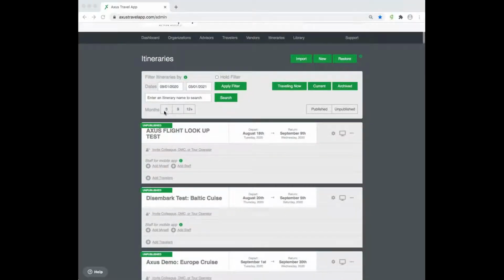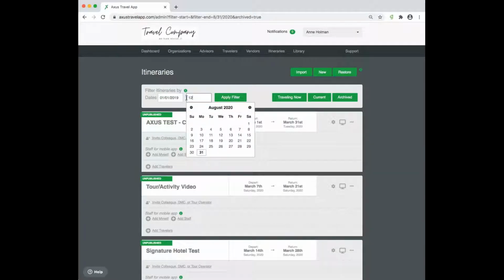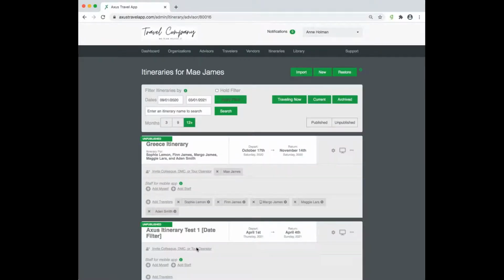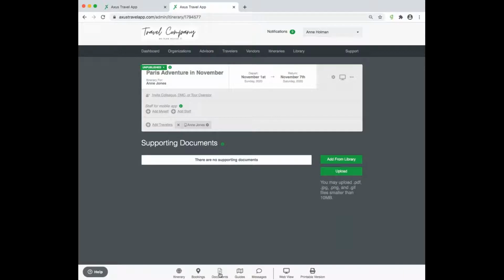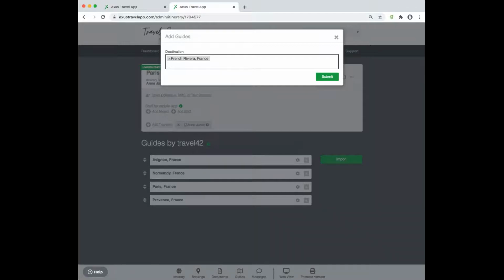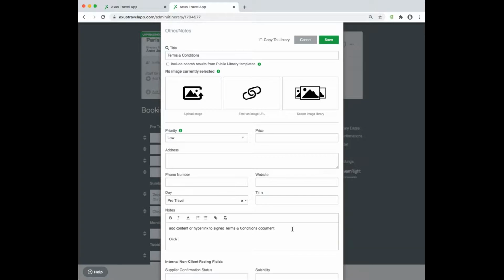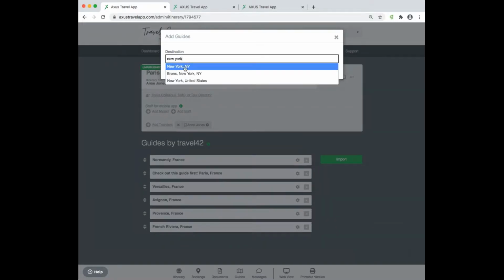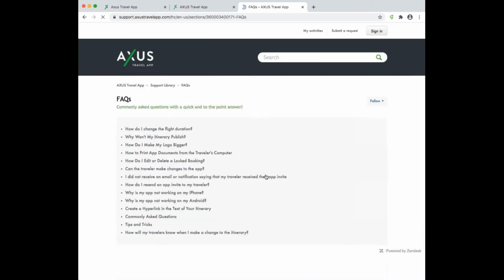AXUS Advanced Training and Features Update - September 2020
1. How to adjust your Itinerary Filters
2. Font Size Feature
3. Drag & Drop Capabilities in Documents and Guides Section
4. Adding "Terms & Conditions" to your Itinerary